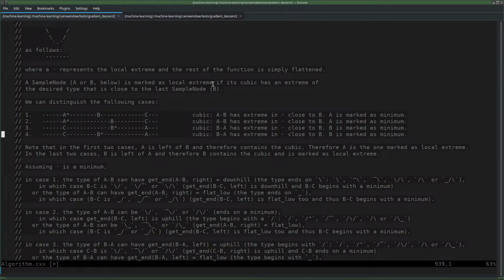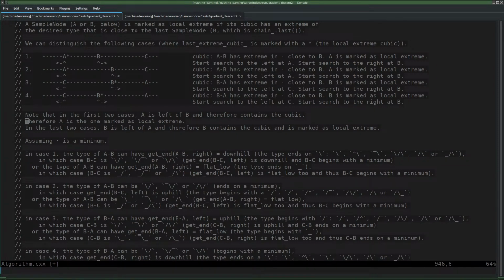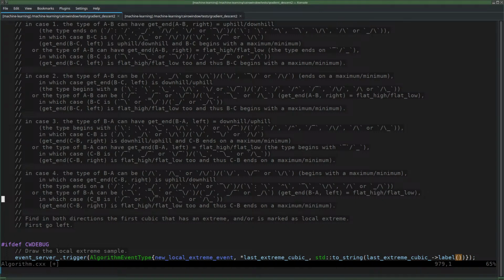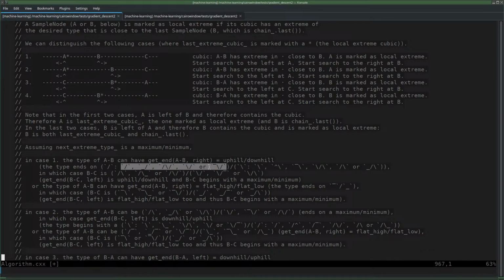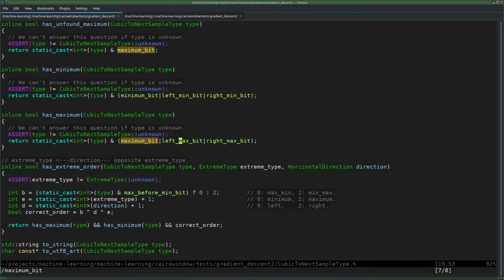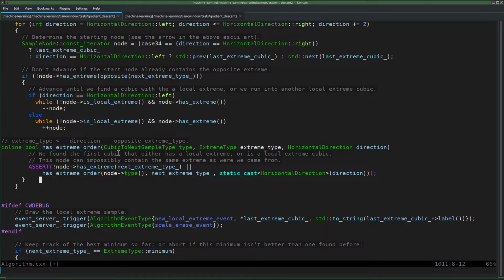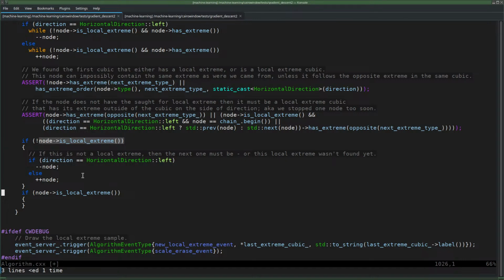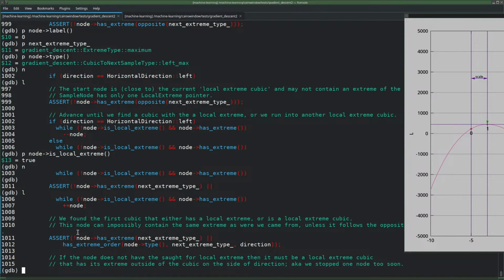C++ - designing an accelerated "gradient descent" algorithm.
It's time to find when a local extreme is adjacent to a previously found one.
If one such exists, I'll store an iterator to it; so we need two more iterators per SampleNode: one pointing left and one pointing right (this is because of my decision to no longer have a LocalExtreme class, but use the SampleNode class to store all information regarding local extremes - if they represent one).